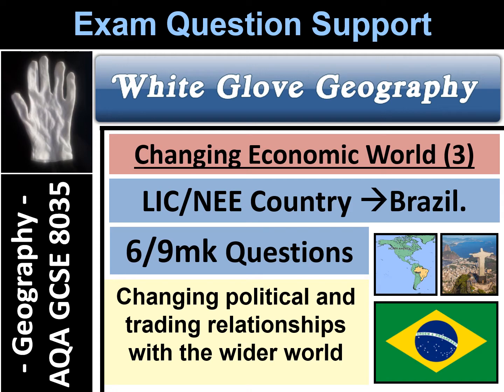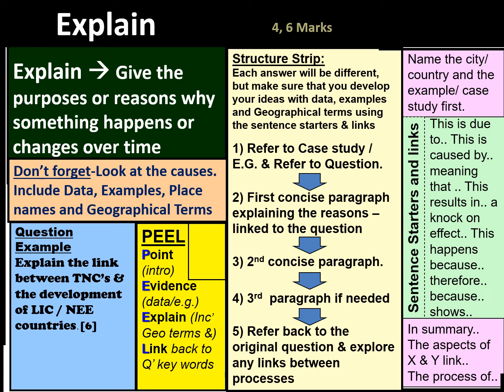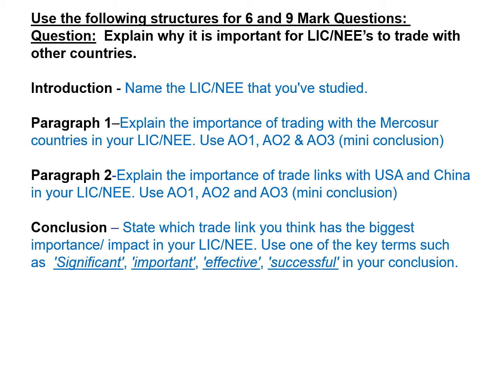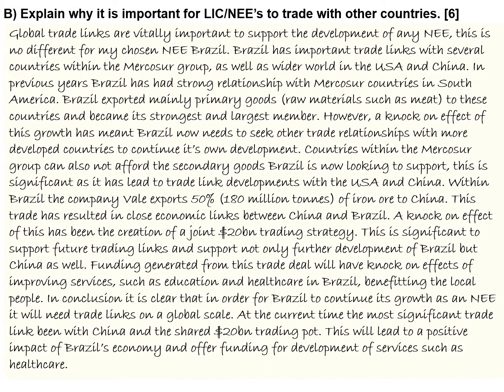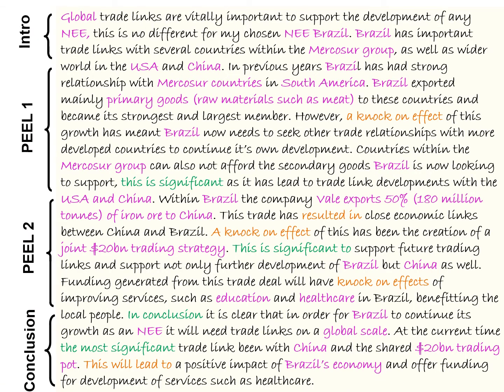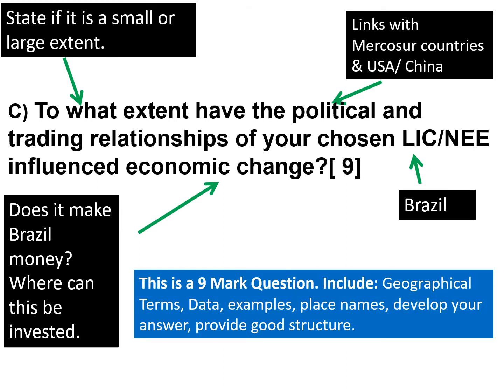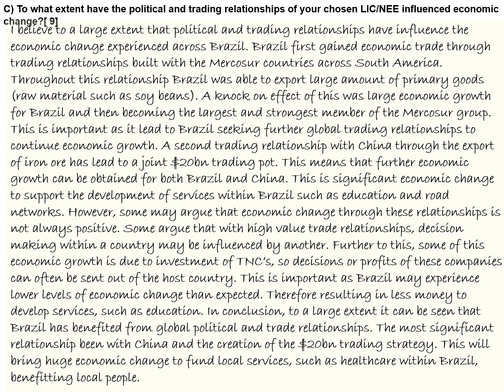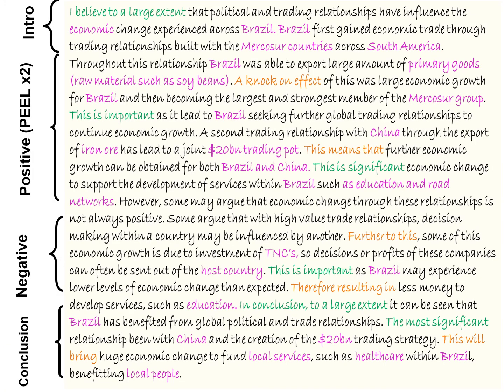CEW 4 - BRAZIL - Exam Questions 5. Political and trading relationship with the wider world